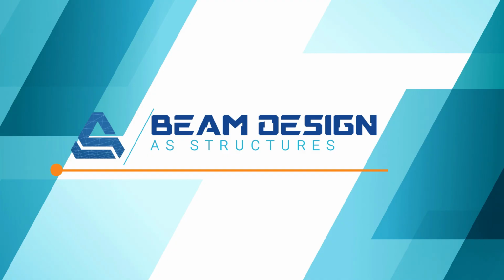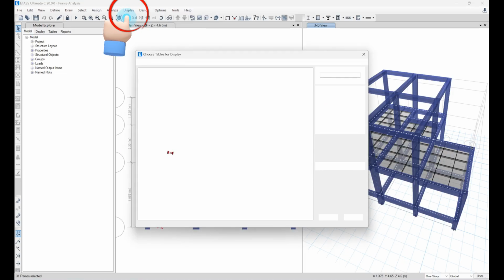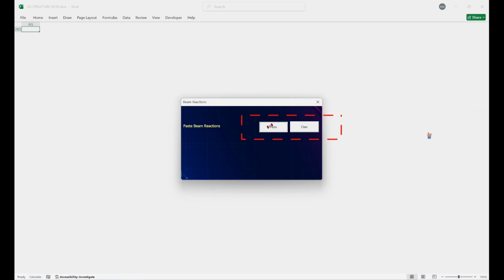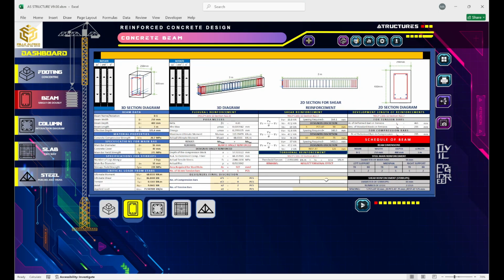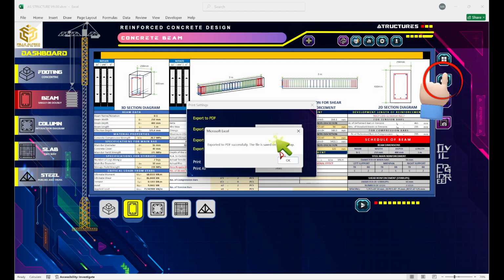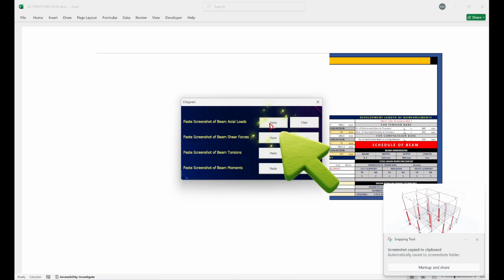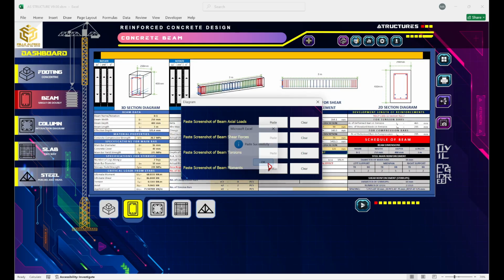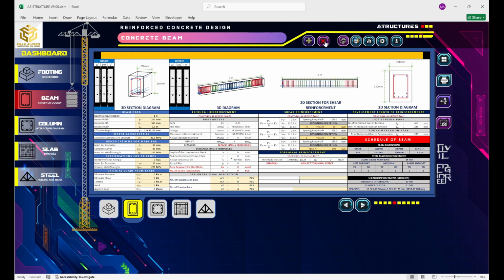AS STRUCTURES Tutorial: Structural Engineering Beam Design Spreadsheet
𝗔𝗦 𝗦𝗧𝗥𝗨𝗖𝗧𝗨𝗥𝗘𝗦: 𝗕𝗘𝗔𝗠 𝗗𝗘𝗦𝗜𝗚𝗡

Discover how to master beam design using 𝗔𝗦 𝗦𝗧𝗥𝗨𝗖𝗧𝗨𝗥𝗘𝗦, seamlessly integrated with 𝗘𝗧𝗔𝗕𝗦  Frame Analysis! Dive into beam design guided by 𝗡𝗦𝗖𝗣 𝟮𝟬𝟭𝟱  and 𝗔𝗖𝗜 𝟯𝟭𝟴-𝟭𝟰  standards, using the metric system for precision and compliance.

𝗧𝘂𝘁𝗼𝗿𝗶𝗮𝗹 𝗛𝗶𝗴𝗵𝗹𝗶𝗴𝗵𝘁𝘀:
In our latest step-by-step video tutorial, we’ll walk you through:
✅ Importing and using load data directly from 𝗘𝗧𝗔𝗕𝗦
✅ Setting up beam design parameters for optimal results
✅ Utilizing 𝗔𝗦 𝗦𝗧𝗥𝗨𝗖𝗧𝗨𝗥𝗘𝗦’ advanced visualization features for better insight

𝗣𝗿𝗼𝗴𝗿𝗮𝗺 𝗛𝗶𝗴𝗵𝗹𝗶𝗴𝗵𝘁𝘀:
✅ Real-time beam analysis with adjustable configurations
✅ Clear graphical outputs for axial loads, shear forces, and moments
✅ Easy-to-navigate design parameters for comprehensive evaluation
✅ Quick PDF exports for professional report documentation
Providing expert civil engineering services tailored to your needs:
We handle projects ranging from residential buildings to major infrastructure developments, ensuring top-notch structural analysis and design for both reinforced concrete and steel structures.

𝗢𝘂𝗿 𝘀𝗲𝗿𝘃𝗶𝗰𝗲𝘀 𝗶𝗻𝗰𝗹𝘂𝗱𝗲:
✅ Preparation of detailed structural plans
✅ Structural analysis and precise design
✅ Seismic and earthquake assessments for enhanced building resilience

Credits to Engr. Jeremy Mark Soriano for his integral role in the design calculations.

or contact the software/program developer, Engr. Mille Alfred Laurel Agaloos

More tutorials are on the way, including our upcoming feature: 𝗗𝗲𝘀𝗶𝗴𝗻 𝗼𝗳 𝗖𝗢𝗟𝗨𝗠𝗡𝗦! Keep following for more updates and valuable learning content.